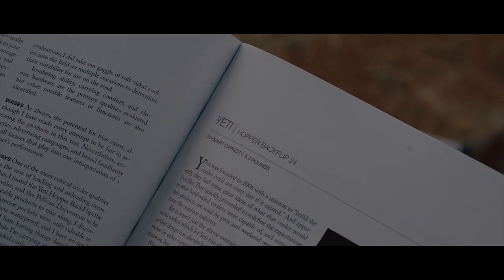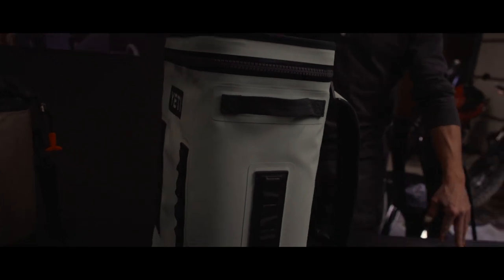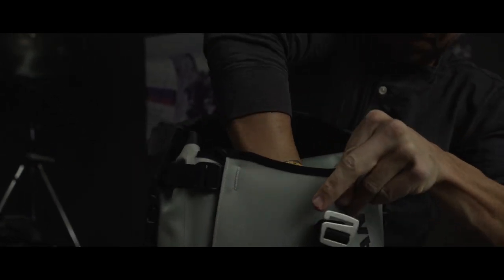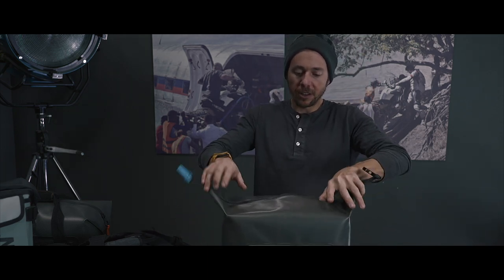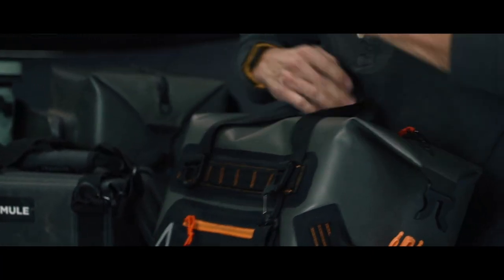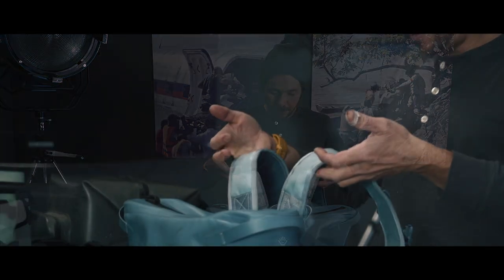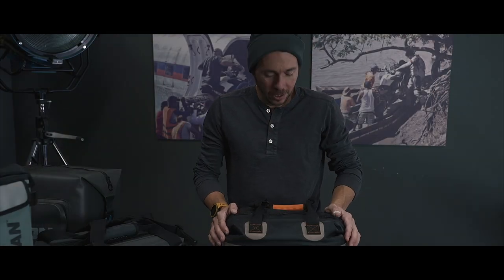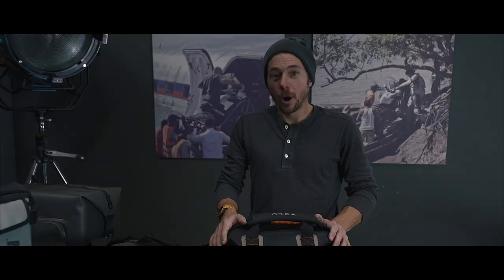Best of Breed :: Soft Side Coolers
Soft-sided coolers have gotten really good. So good in fact that they are a viable alternative to their hard-sided cousins. But the softies also bring additional functionality to the table, with additional waterproof pockets, comfortable shoulder straps, and some models even offer multiple insulated pockets.

In this video, we revisit the lineup of soft-sided coolers that editor Matt Swartz reviewed in the Spring 2022 issue of Overland Journal. Products tested include:

Yeti - Hopper Backflip 24
Pelican - Dayventure Backpack Cooler
Canyon Coolers - Nomad Go
Engel - HD20
Hydroflask - Day Escape Soft Cooler
Orca - Walker Tote
Icemule - Traveler